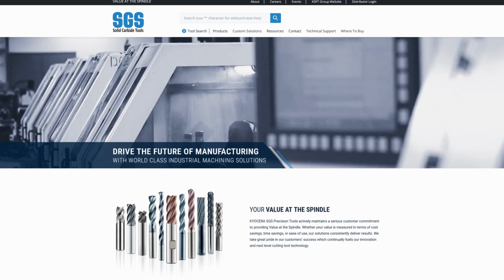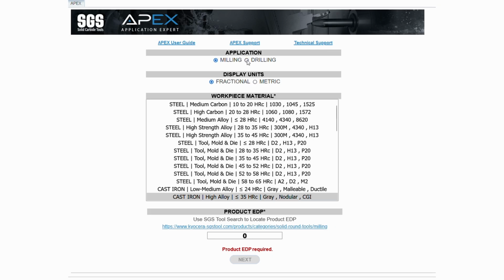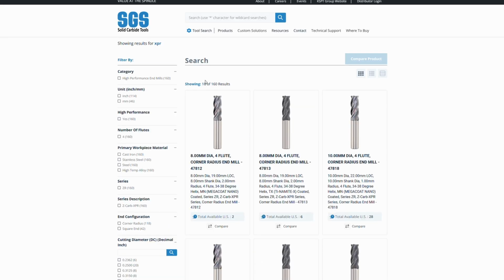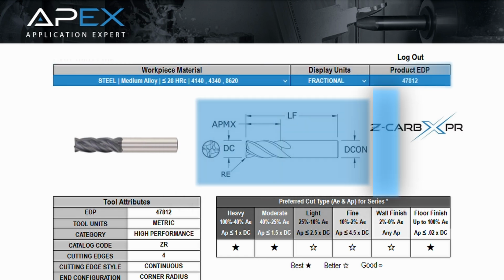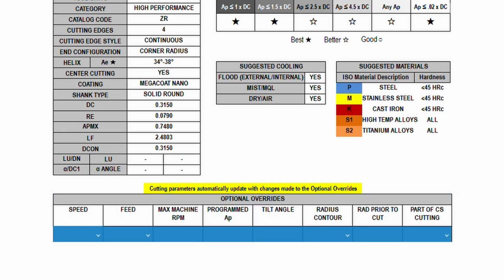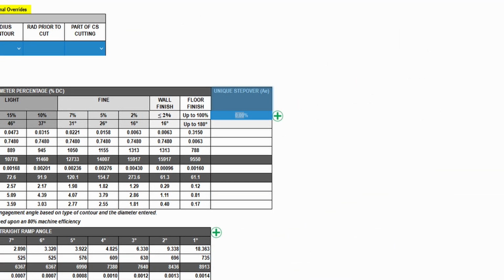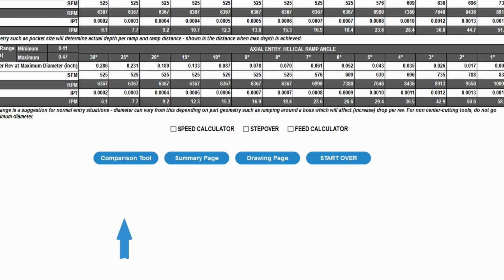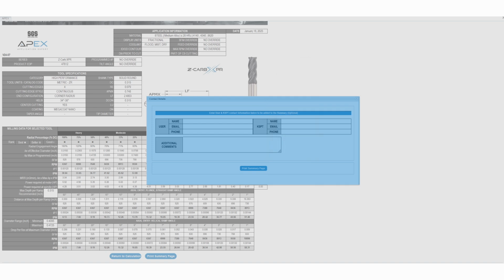APEX Application Expert User Guide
A useful guide to our new APEX Application Expert tool, supporting you in your machining and tool selection